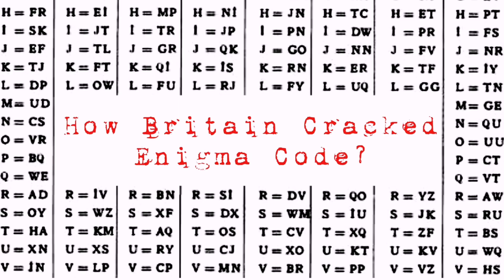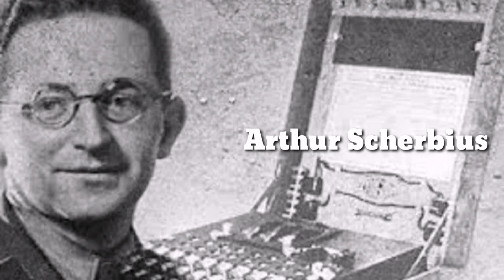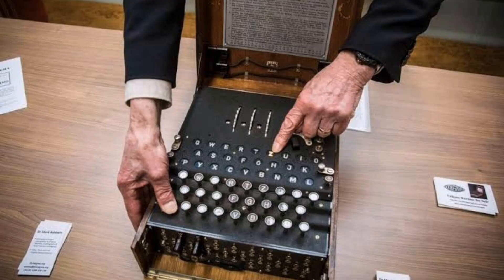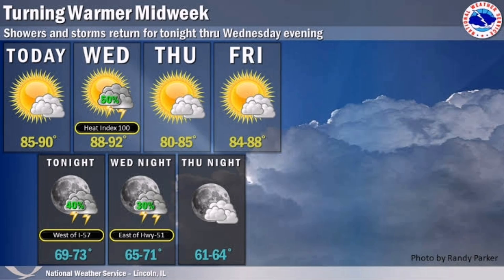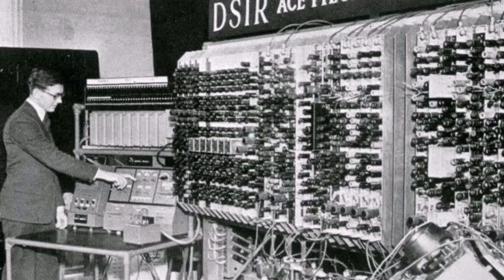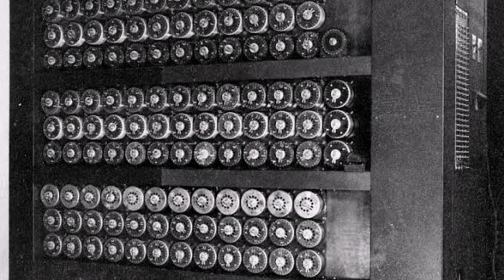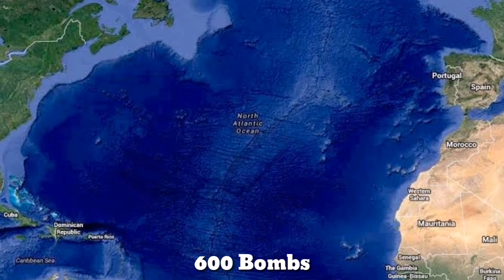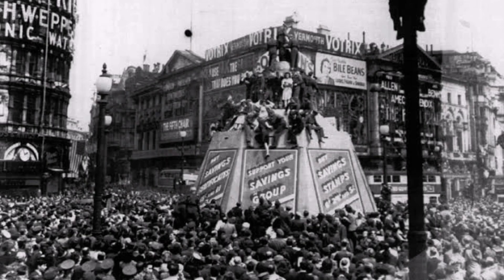How the Allies cracked the Enigma Code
It is the peak of World War II. Wolf packs; squadrons of German U-boats, were swarming in the Atlantic ocean hunting down Atlantic convoys bringing supplies from the USA to Britain.
Dawn broke, and the U-boats received daily weather reports in the most encrypted format of the time, “Enigma Code.” The U-boat occupants prepared for their attack. They are not aware of the fact that a group of mathematicians in Bletchley Park, Britain broke the Enigma Code and are eavesdropping into their conversions with German high command.
The U-boats’ positions, their movement, and instructions from Germany were known to Britain. The secret of breaking the Enigma Code was more secretive than the Enigma code itself.